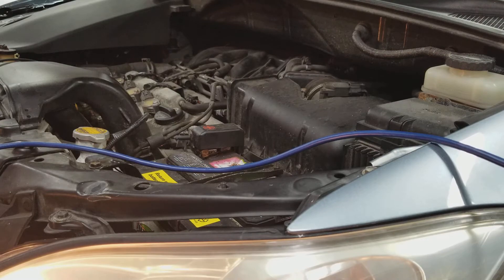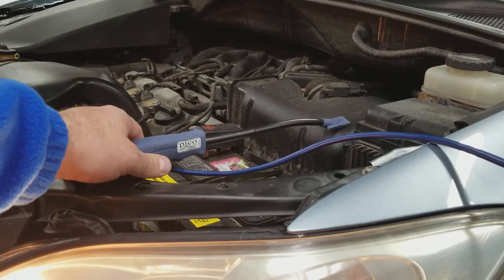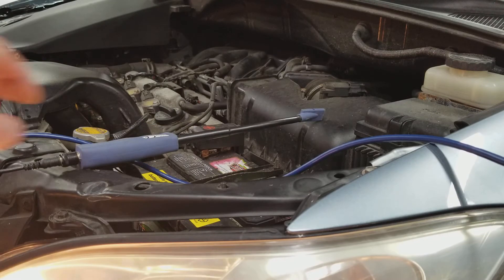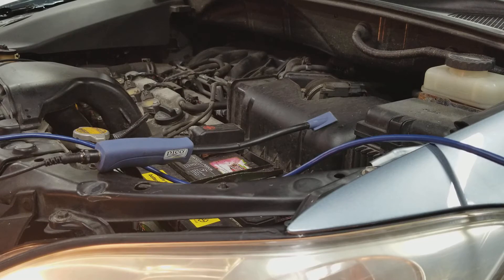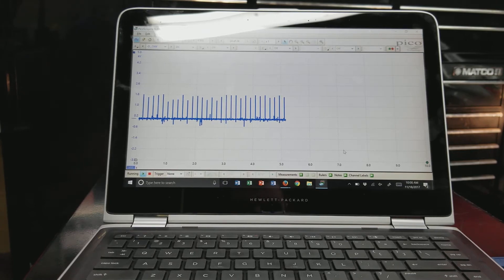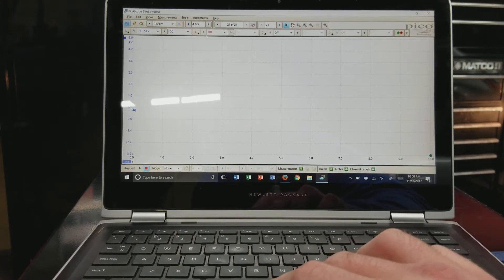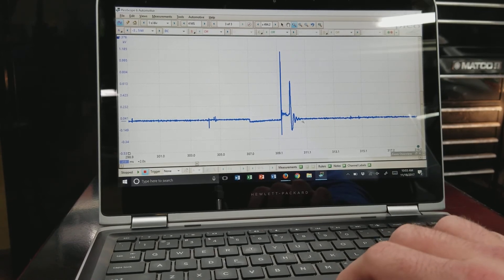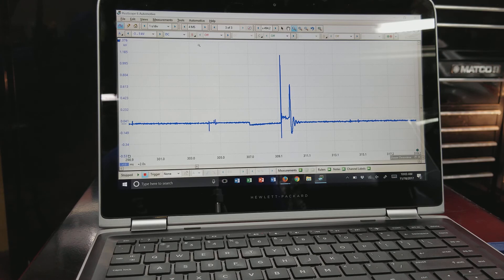Easy Fuel Misfire Identification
In this video we will analyze secondary ignition waveforms to identify a fuel misfire. This is a coil on plug vehicle so an ignition wand was used.